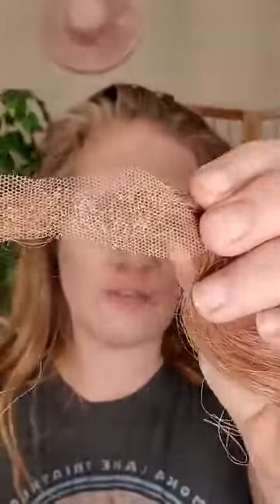Makeup Monday: Moustache Tutorial